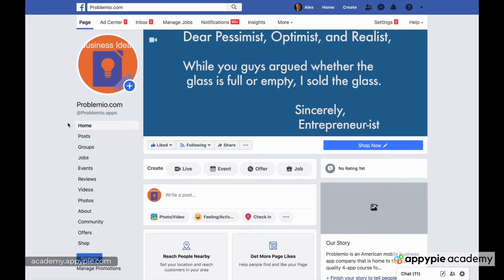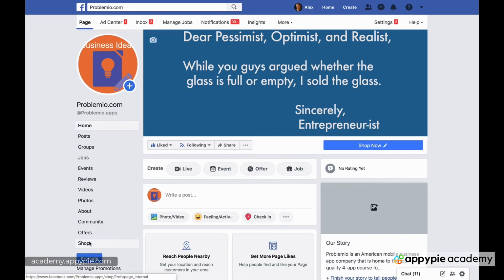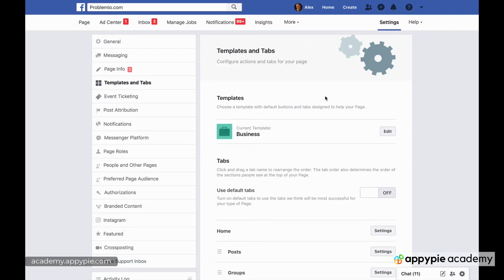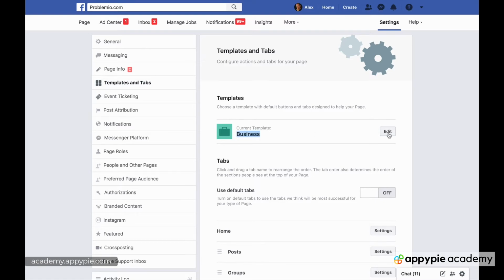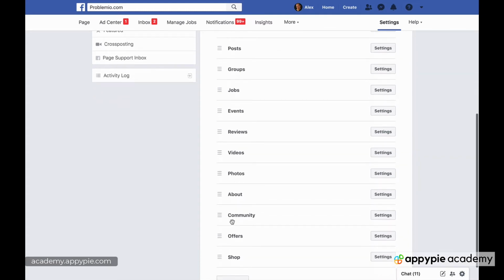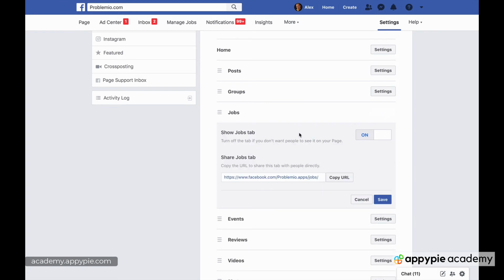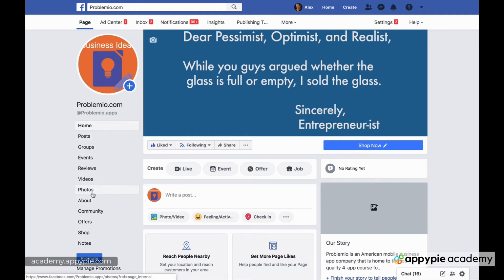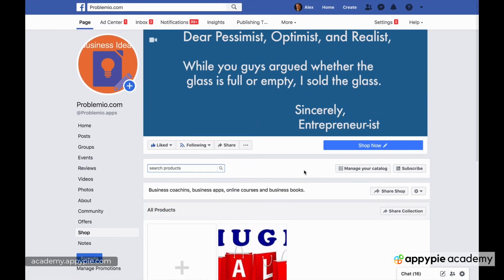Setting up tabs on your Facebook page: Lesson 45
Setting up tabs on your Facebook page: Lesson 45 - Are you looking for a different way to market your business that has the potential to generate more leads and sales? In this video tutorial, we will show you how webinars help you to connect with a wider audience and promote your business. Watch our video lecturers and learn about the webinar marking and its working mechanism in a very easy and understandable way.